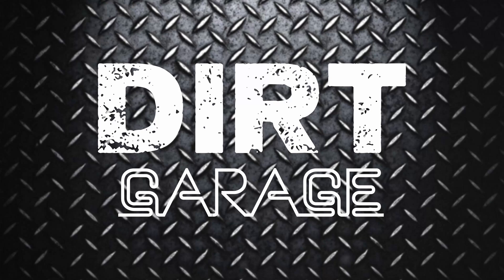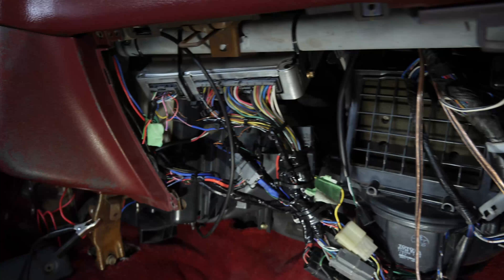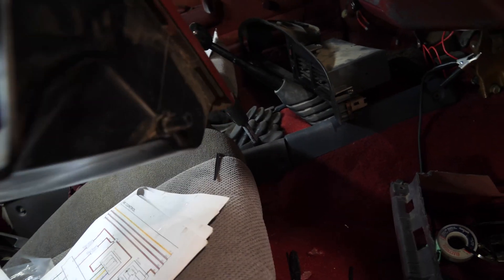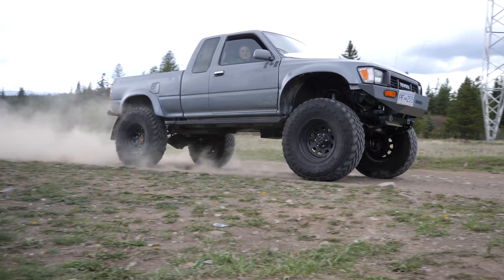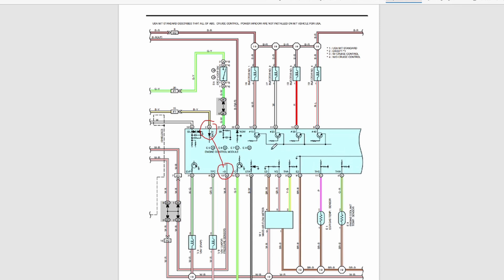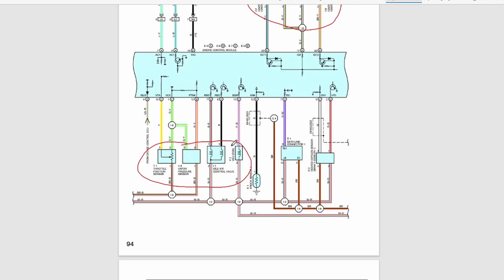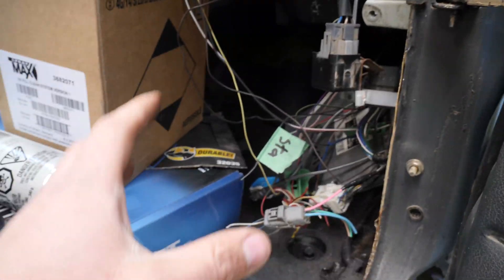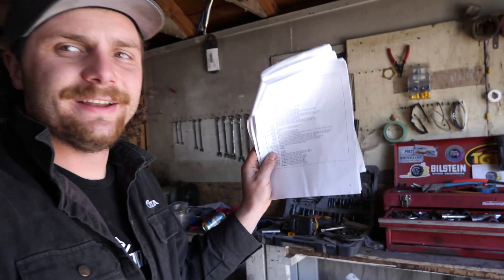EASY How-To Wire Toyota Engine Swap | 3.4 5VZ | 1UZ | 3RZ AND MORE...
This week I talk about wiring! And it's alot easier than you think! For pretty much any Toyota engine swap, 3.4 5VZ, 3RZ, 1UZ, 2UZ.. All basically follow the same guidlines.

Fuse Box Link USA
Fuse Box Link Canada

- 5VZ-FE 3.4 Swapped
- Manual Swap
- Dual Transfer Cases
- TRD Supercharger